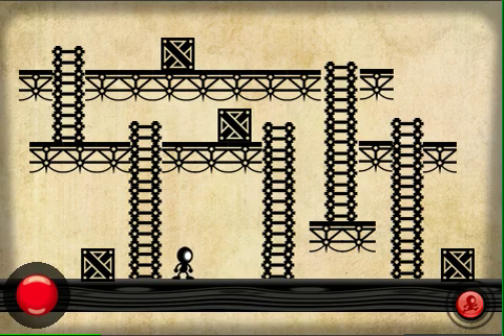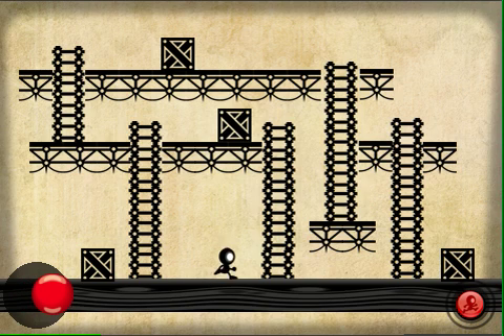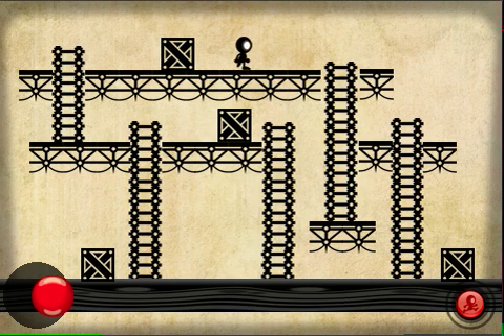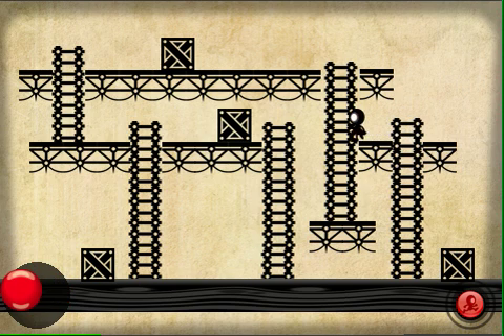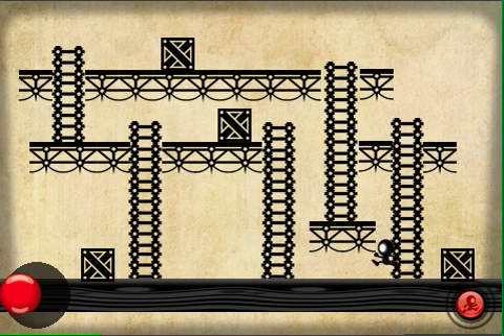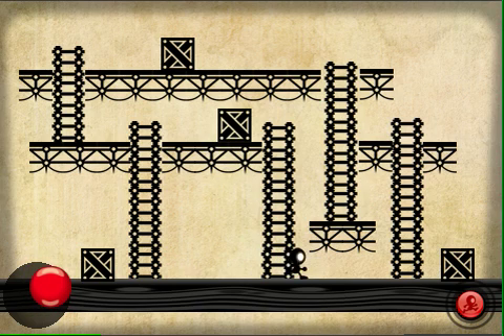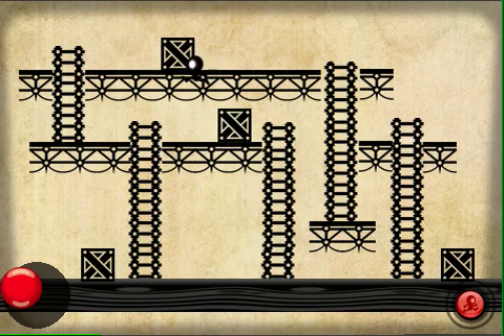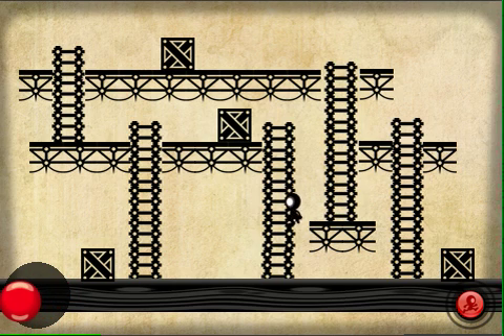GameSalad Ladders Template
Brilliant template demonstrating how to do ladders in GameSalad.